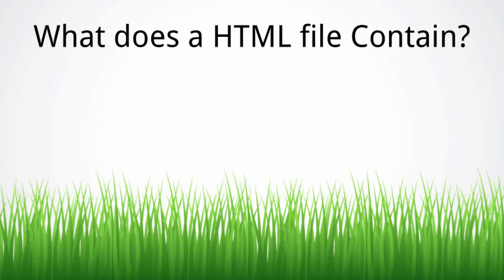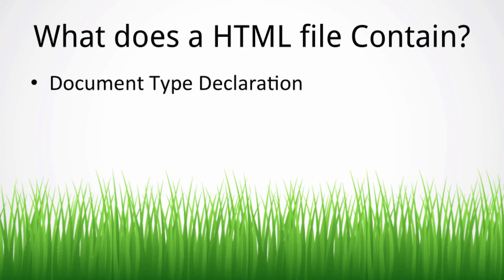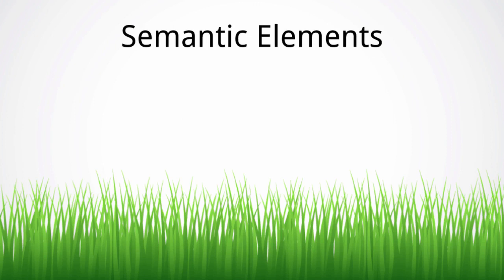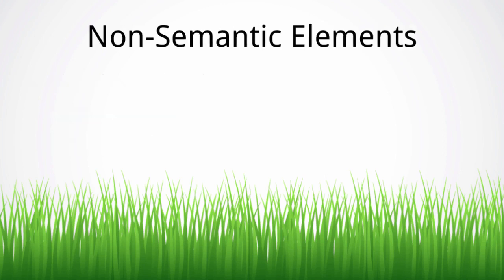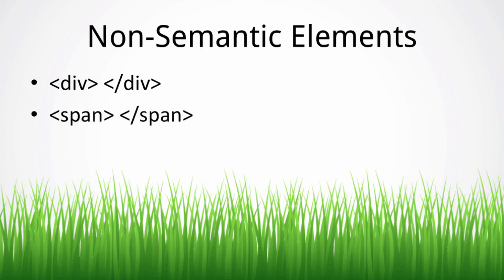Become a Professional Web Developer Section 02 01 What is HTML